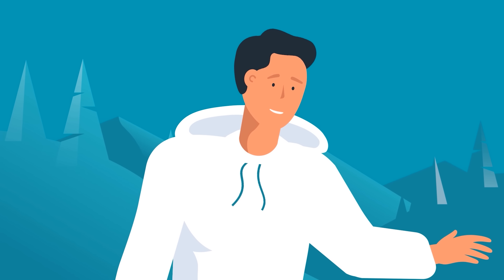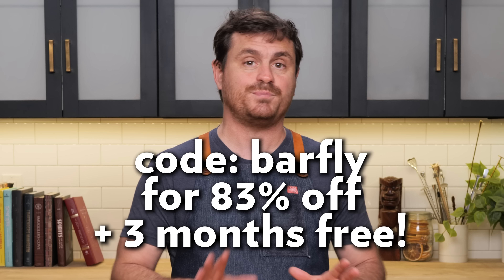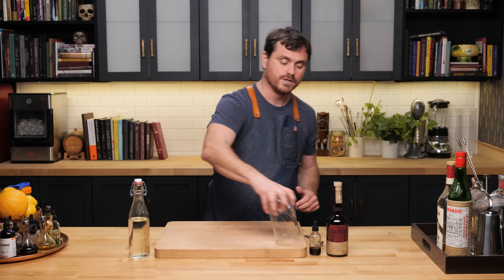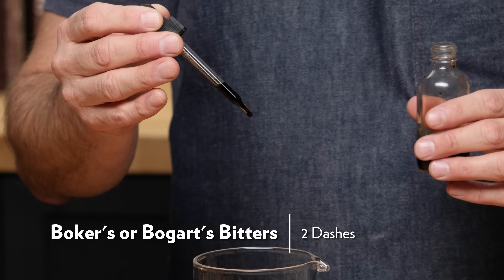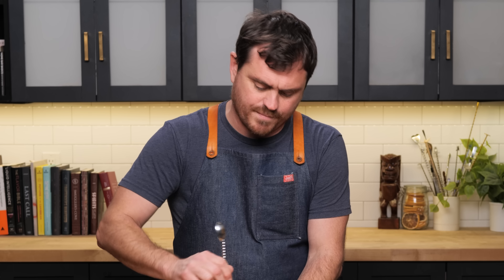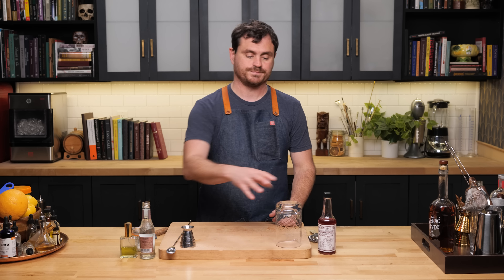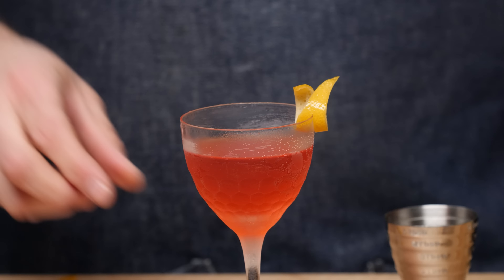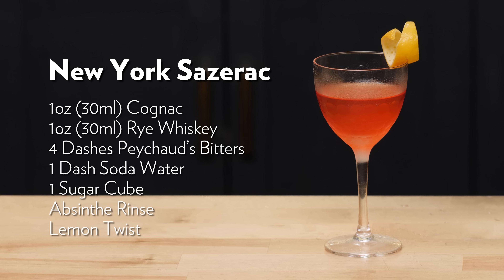Why you’re WRONG about The Sazerac (It's not what you think)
Did you think you knew the history of the Sazerac? Or that there is a third split base that marries both cocktails?

Today we're revisiting the Sazerac, tracing the history of the drink from the inspiration to the modern classic version and unraveling a whole lot of the history you thought you knew!

00:00 The Holy Trinity
01:37 The History
05:21 Bokers or Bogart's Bitters
06:41 Improved Brandy Cocktail
07:33 Tasting Notes
08:20 Recipe
08:26 The Sazerac
10:03 Tasting Notes
11:02 Recipe
11:08 Cognac Sazerac
12:07 Tasting
13:27 Recipe
13:32 New York Sazerac
13:59 Who are these two fine folk?
15:44 Tasting
16:20 Recipe
17:00 Pro Tip

🏆 Top Videos!

Recipe
Improved Brandy Cocktail
2oz (60ml) Brandy
1 Tsp (5ml) Simple syrup
1/2 Tsp (2.5ml) Maraschino Liqueur
1 Dash Absinthe
2 Dashes Boker’s bitters
Lemon Twist

Sazerac
2oz (60ml) Rye Whiskey
4 Dashes Peychaud’s Bitters
1 Sugar cube
Absinthe Rinse
Dash soda water
Lemon Twist

Cognac Sazerac
2oz (60ml) Cognac
4 Dashes Peychaud’s Bitters
1 Sugar cube
Absinthe Rinse
Dash Soda Water
Lemon Twist

New York Sazerac
1oz (30ml) Cognac
1oz (30ml) Rye Whiskey
4 Dashes Peychaud’s Bitters
1 Cube Sugar
Dash Soda Water
Lemon Twist